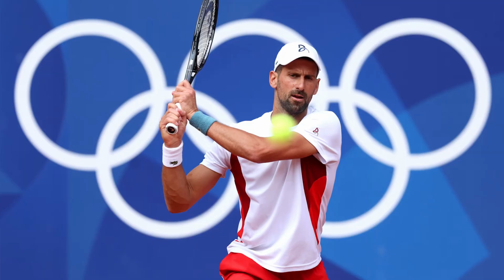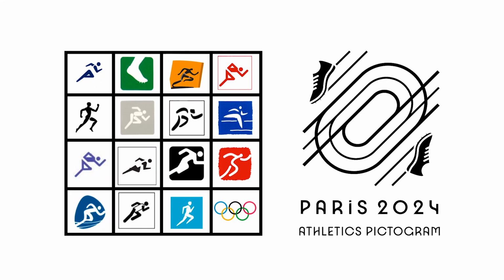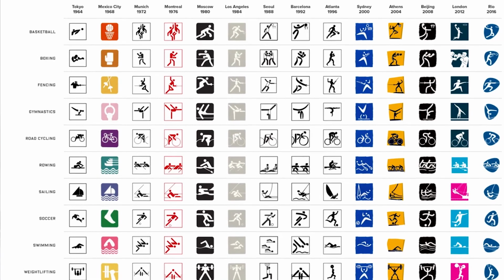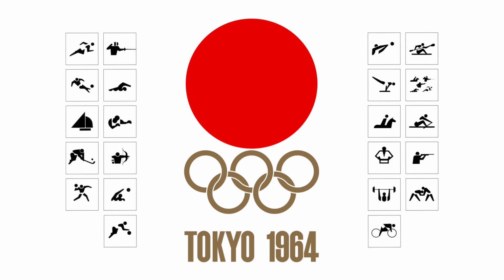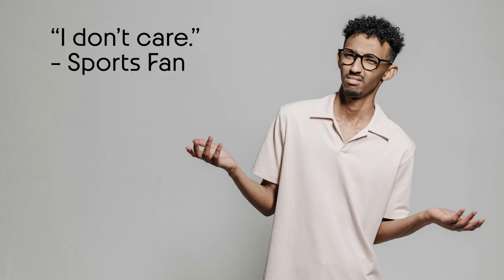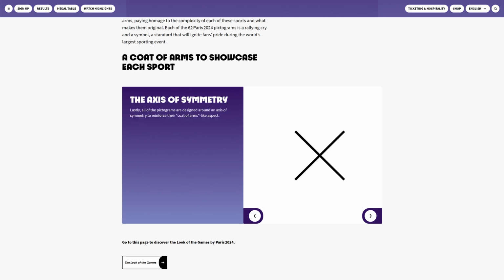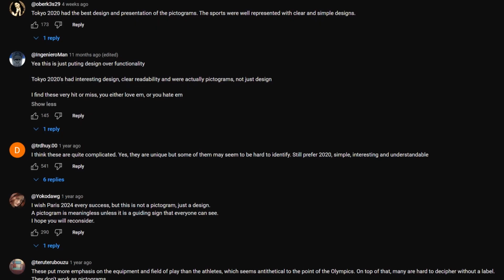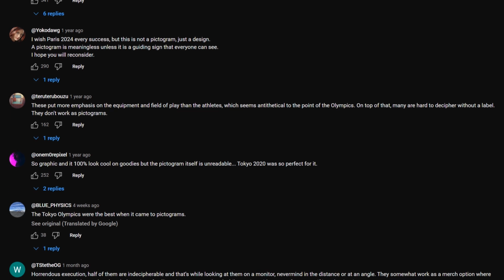I Redesigned All 47 Pictograms of The Paris 2024 Olympics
What if the designers of the Paris 2024 Summer Olympic Games visual branding and identity had taken a more traditional route for their pictograms instead of a radically different approach? I recreated all 47 pictograms from scratch (using the very popular Tokyo 2020 pictograms as a template) to imagine "what could have been" in this hypothetical visualisation.

0:00 Introduction
0:33 Official Paris 2024 Pictograms
1:06 Public Backlash
2:03 My Design Process
2:59 My Paris 2024 Pictograms
4:18 Conclusion